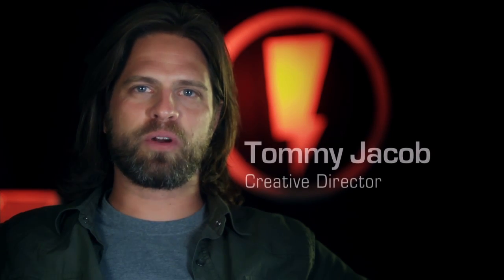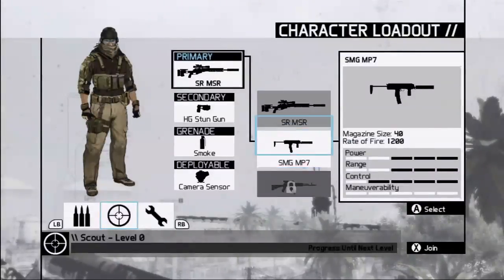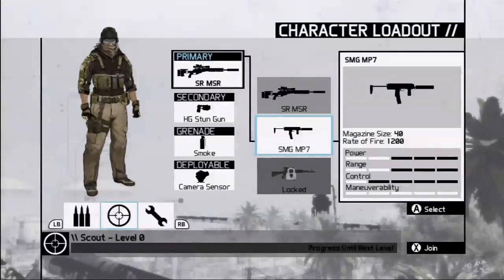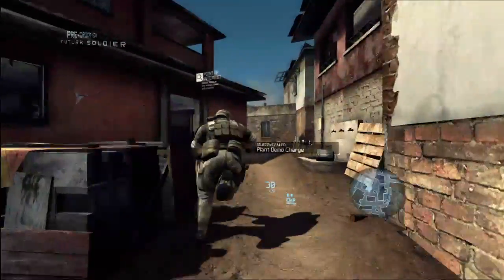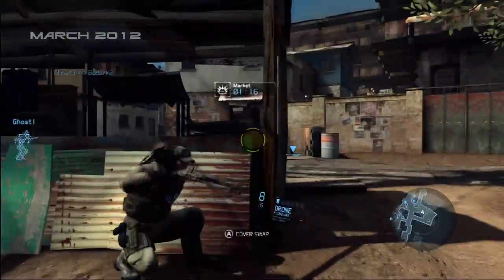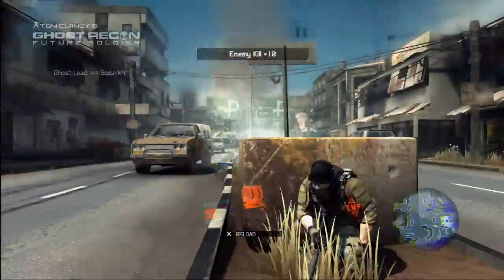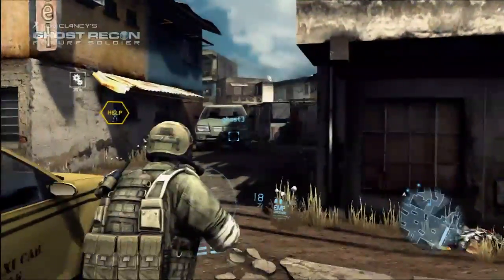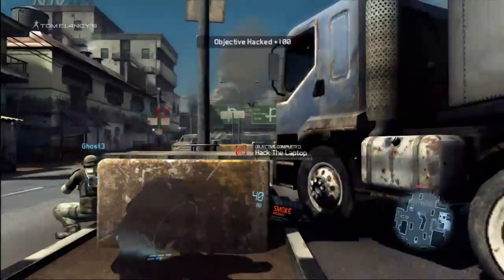Ghost Recon: Future Soldier Multiplayer Peek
Ubisoft have released this very special sneak peek at multiplayer gameplay, which restores faith that this will be a game for the hardcore community!